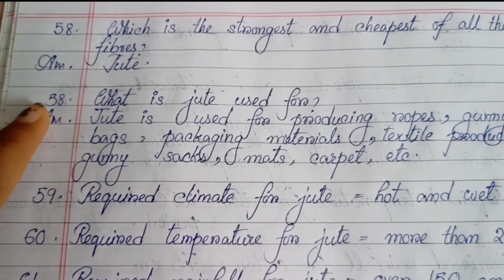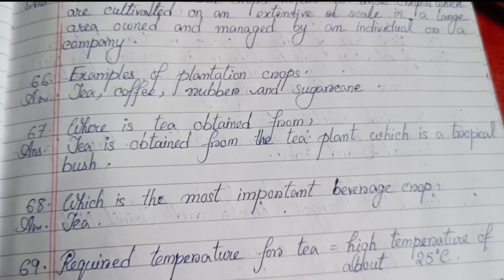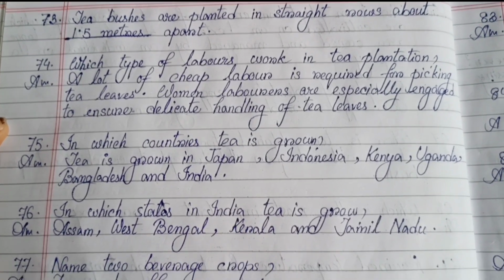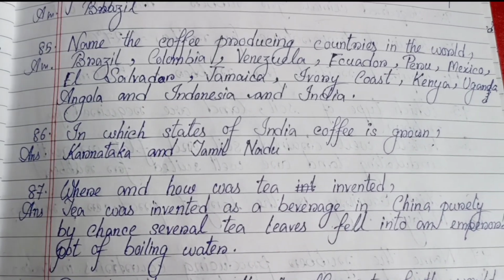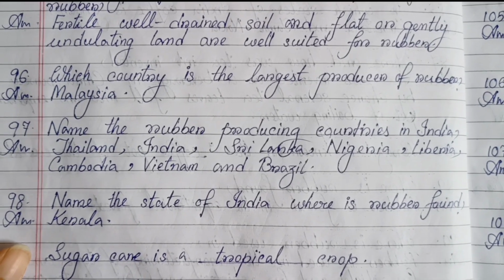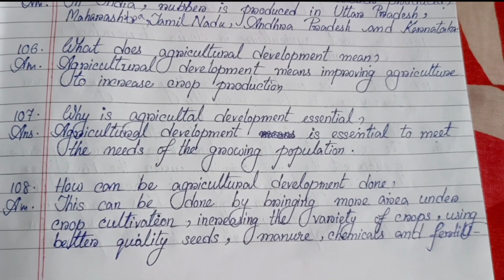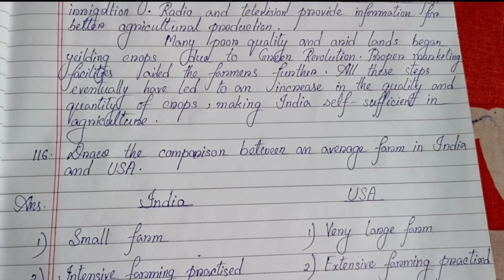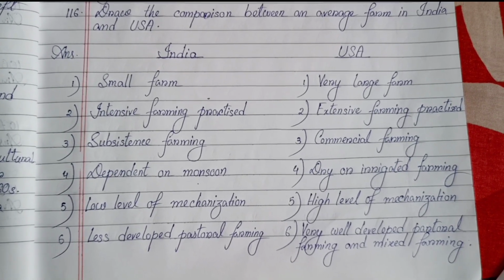Major Crops 100+ Inside Question Answer Part 2 Class 8 Geography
In this video you will get Major Crops Inside Question Answer class 8 Geography chapter 5.
You will get to know about class 8 Geography Major Crops Inside Question Answer.